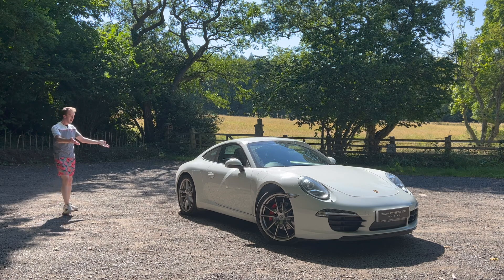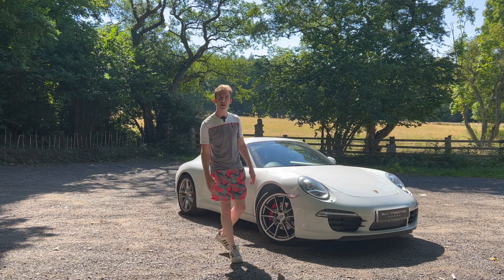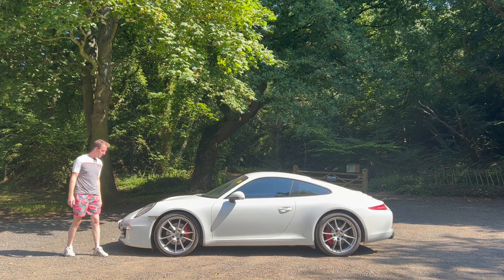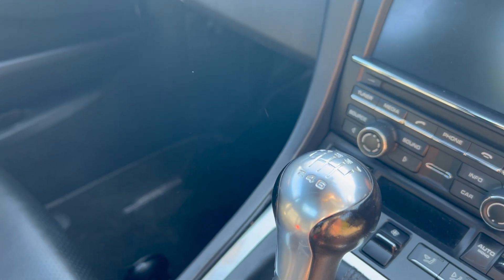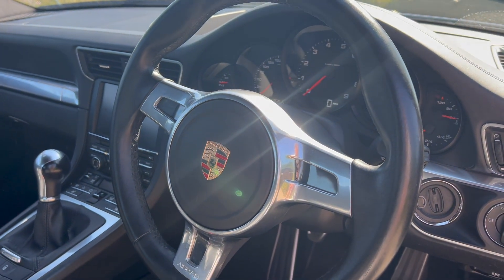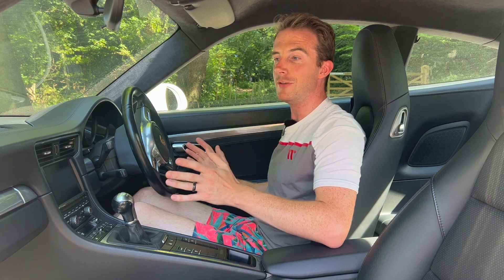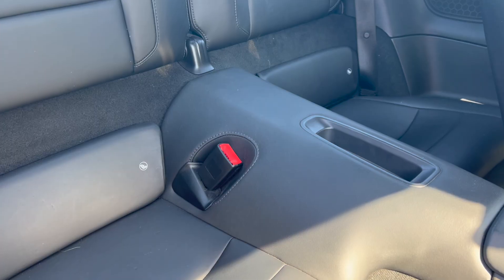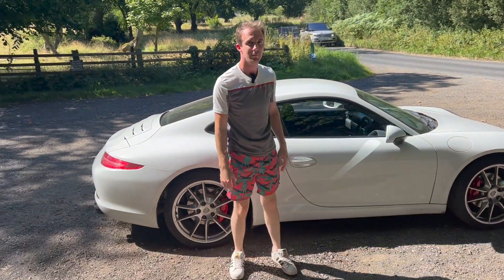IS THE BASE PORSCHE 911 991 CARRERA THE CAR TO HAVE? | Real World Review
Porsche 911 991 is the base car the one to have this 3.4 litre 911 991 was leant to me by the great guys at @SUVPrestige I was able to have this car and use it as my own over a few days. This was a perfect chance to do a review on the car and see how ell it fit my lifestyle and how it compared to the Porsche Cayman 987 I already own. I have always had a dream to own a Porsche 911 so to be given this opportunity was simply amazing.

The Porsche in the video is a 2012 Porsche 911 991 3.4 Manual car and is for sale at the time of filming at SUV Prestige, links to all their socials are down below and in the pinned comment. I hope you enjoy this new content, by the support I have received on the channel has led to me being given this opportunity.

🔵Here are some links to the fantastic gear I use to create my videos
Lighting to Aux

Joe 😊